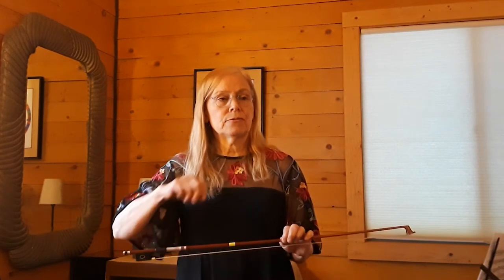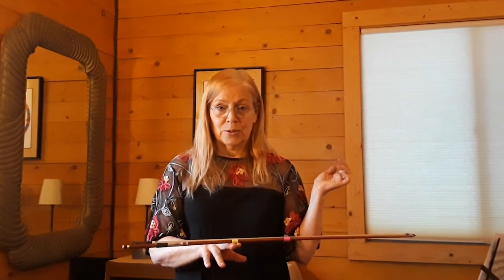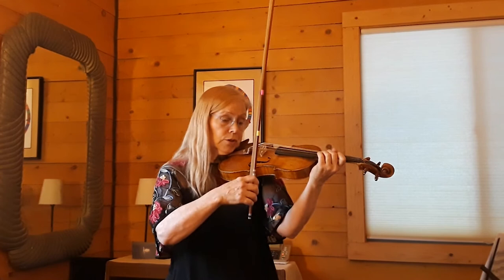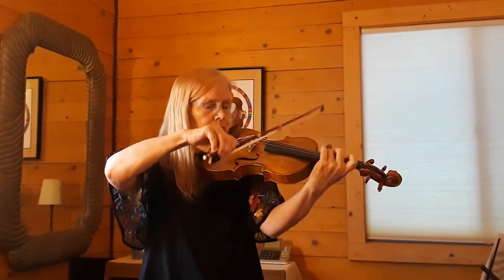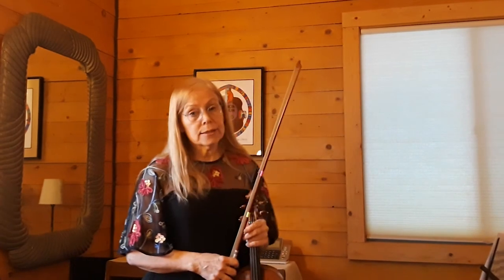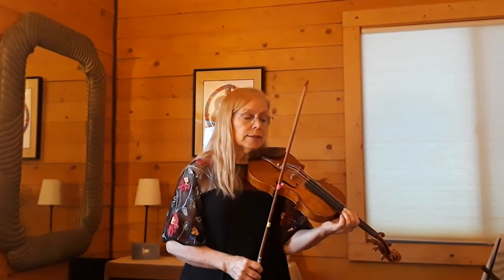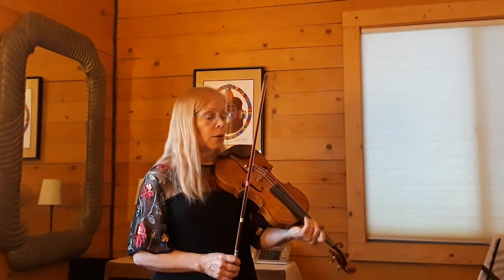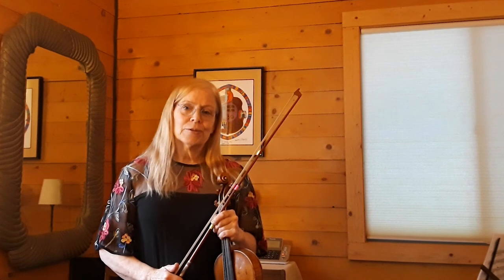Articulation & Dynamics for Strings | New Year, New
Your dynamics and articulation will be fit as a fiddle as Assistant Principal Second Violin Rebekah Johnson helps you get in musical shape for OrchstraYou!